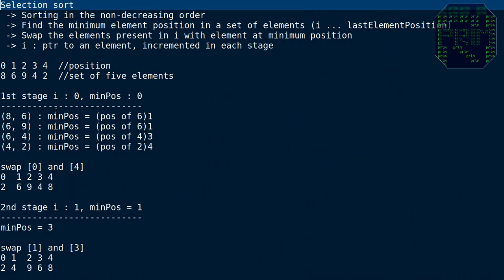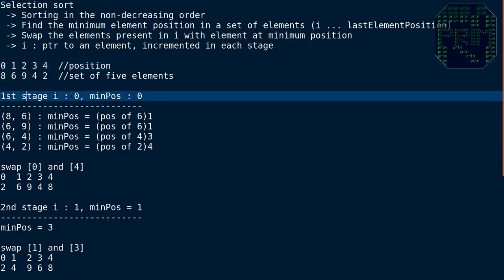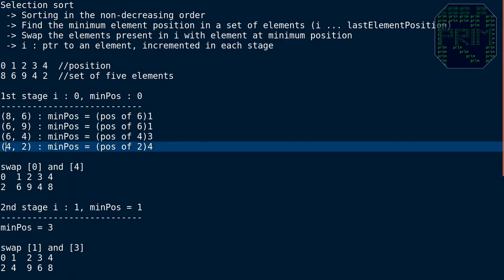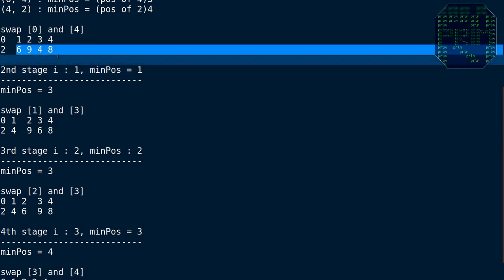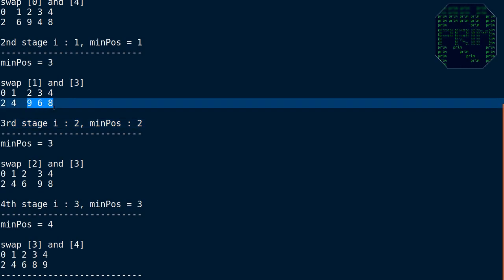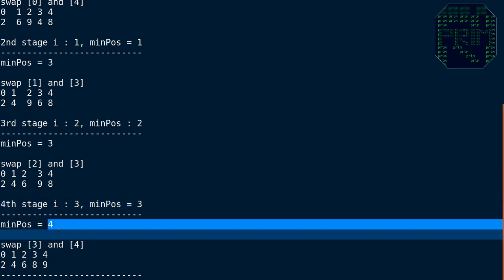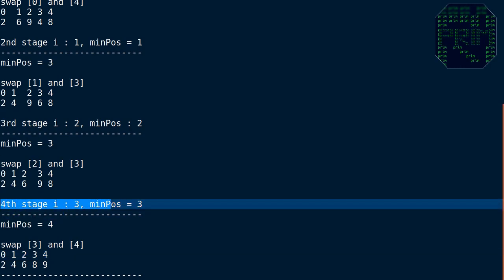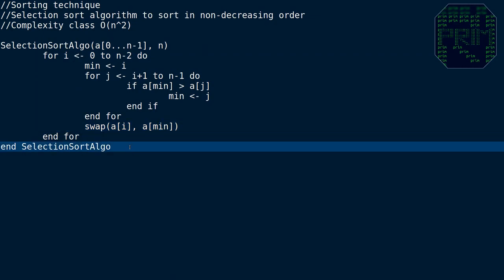Selection Sort Algorithm | Explanation | Code in C, C++, Java, Python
An easy-to-interpret explanation of Selection Sort Algorithm, one of the simple and antique sorting technique.

The video is divided into four sections:
1. Example of a real world problem | 00:04
2. Verbal explanation | 00:22
3. Sorting a set of integers manually | 01:06
4. Structured algorithm | 05:46